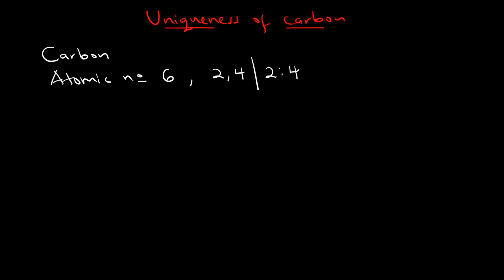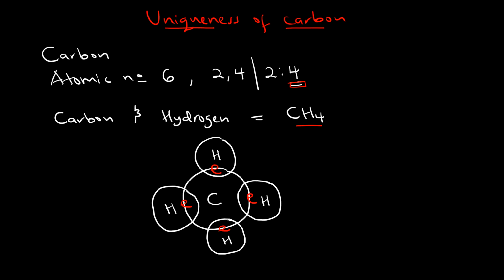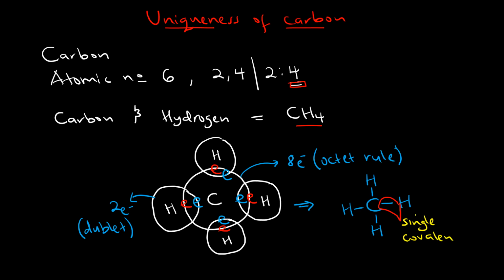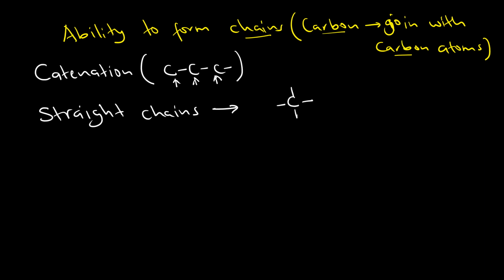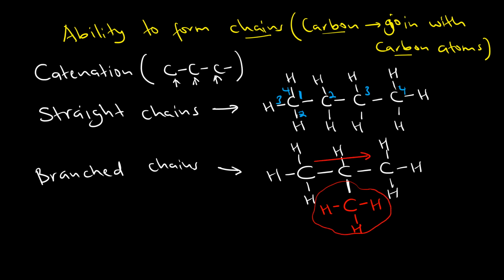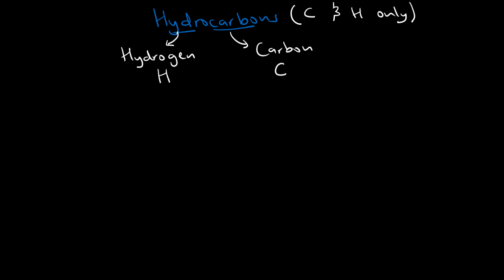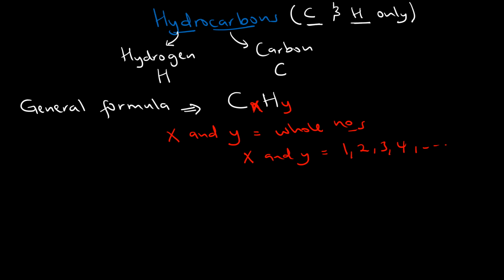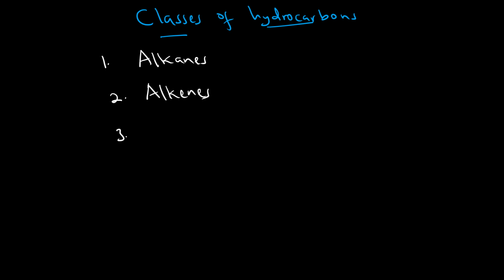Organic Chemistry: Basic Introduction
In this video, we discuss the essentials of organic chemistry: what organic chemistry is all about: uniqueness of carbon as an element and the simplest form of organic compounds, the hydrocarbons.
We look at the type of bond common in organic compounds; the ability of carbon to form chains (catenation)